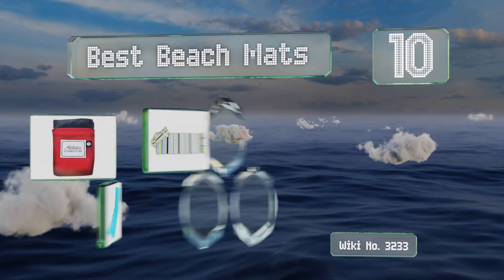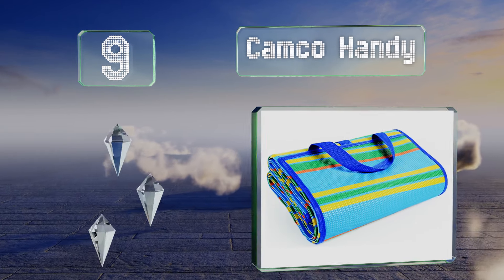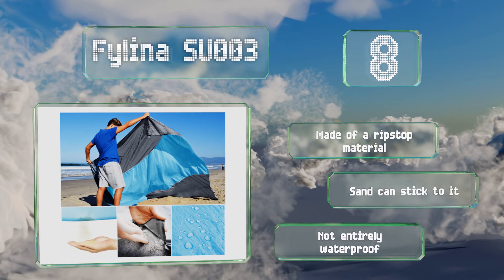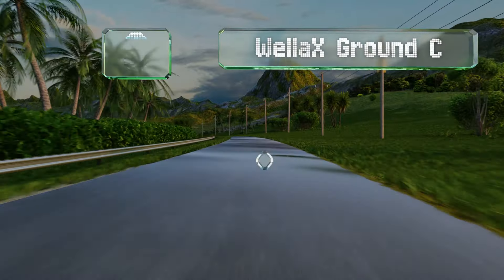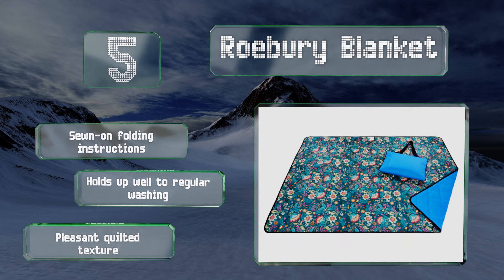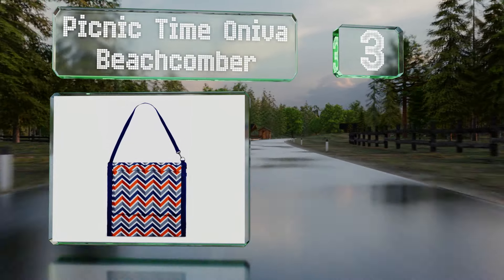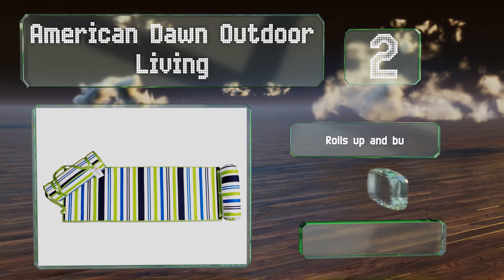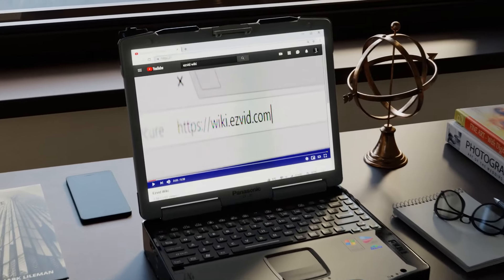10 Best Beach Mats 2020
Our complete review, including our selection for the year's best beach mat, is exclusively available on Ezvid Wiki.

Beach mats included in this wiki include the american dawn outdoor living, matador pocket 2.0, wildhorn outfitters sand escape, roebury blanket, camco handy, picnic time oniva beachcomber, fylina su003, miu color outdoor blanket, wellax ground cover, and cgear sand-free life sandlite.